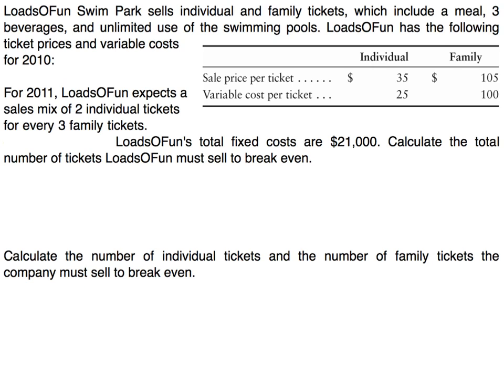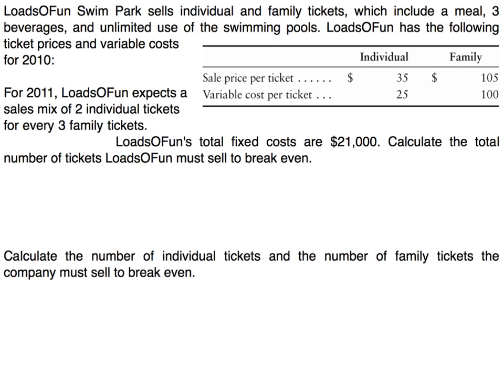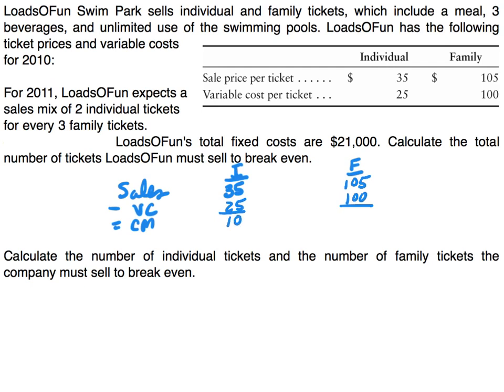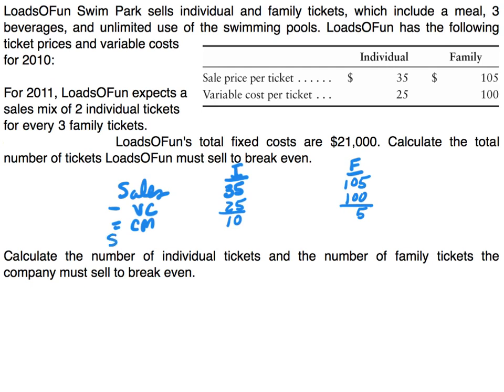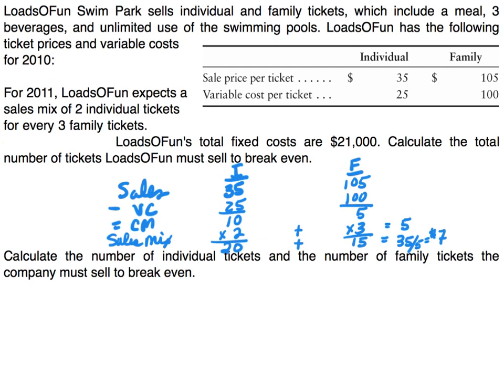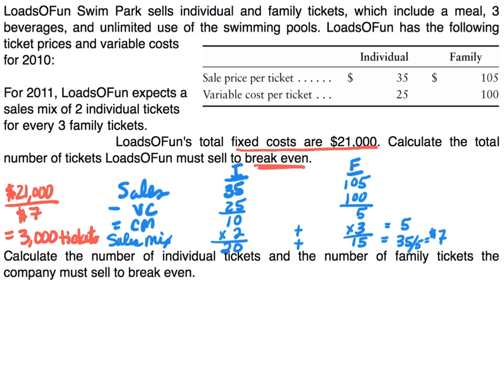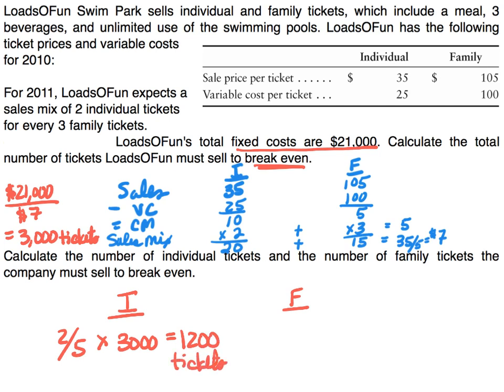Cost-Volume-Profit Analysis - Sales Mix and Weighted Average Contribution Margin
In this video, you will learn about Sales Mix (i.e. selling more than one product) and how to calculate the weighted average contribution margin for use in calculating the number of each type of product to sell to break-even.

This can also be used to calculate number of each type of product to sell to earn a target operating income by adding TOI to fixed costs in the equation.